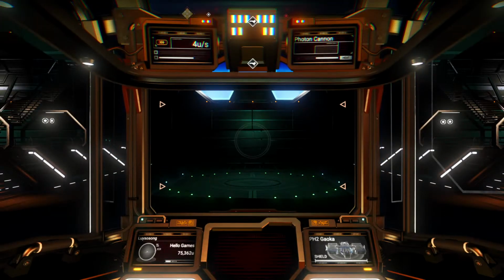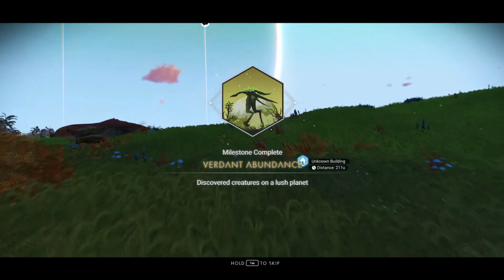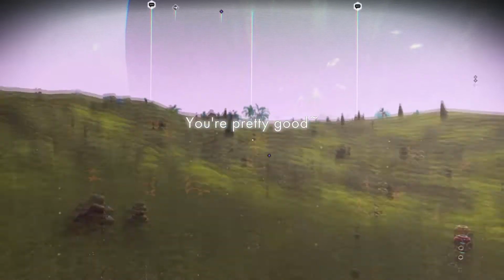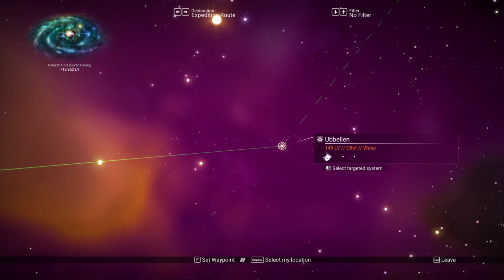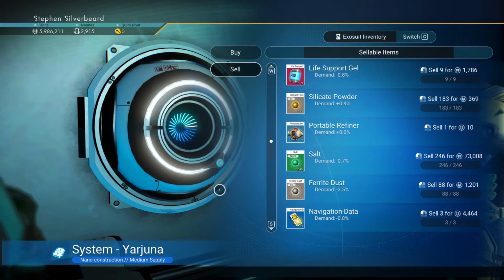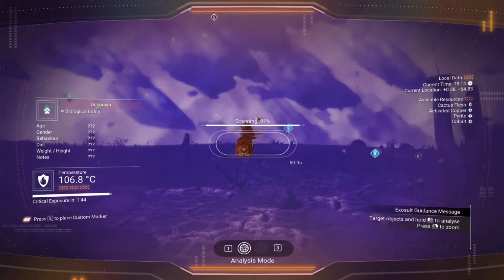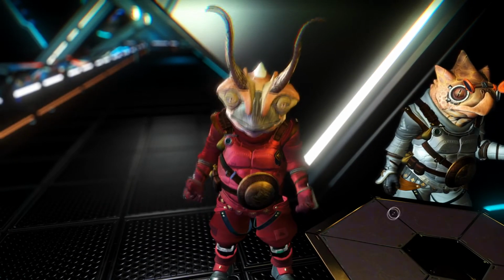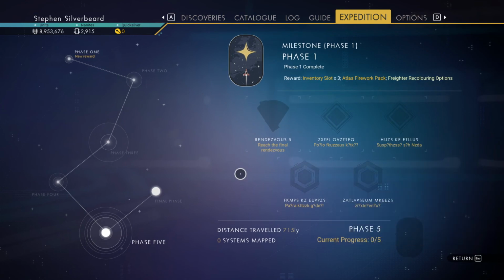Planets And Words :: No Man's Sky Expeditions Beachhead Gameplay : # 02